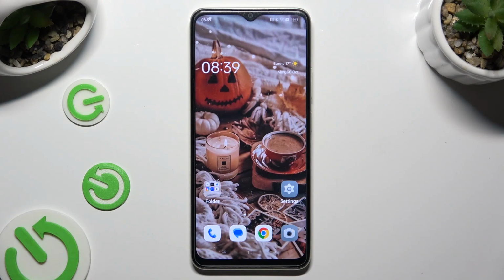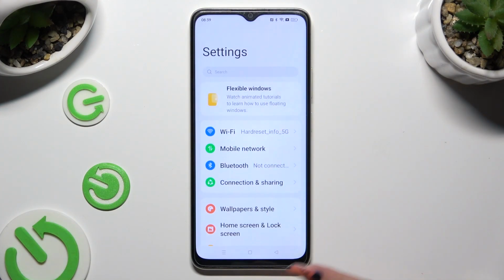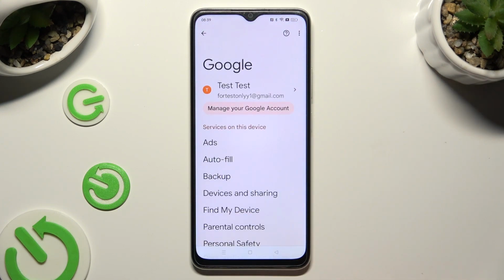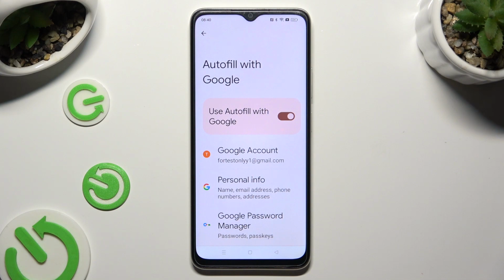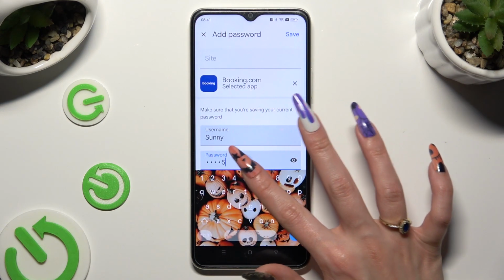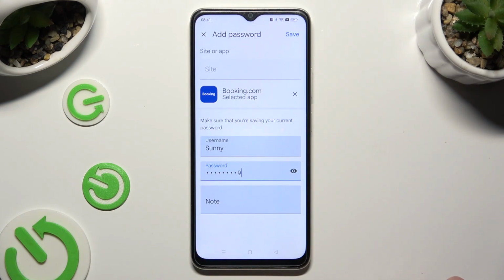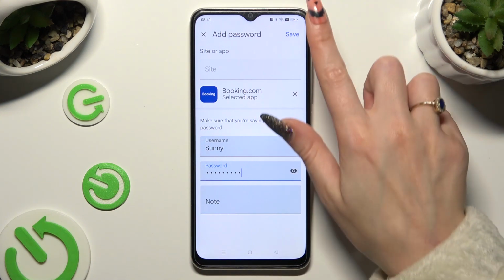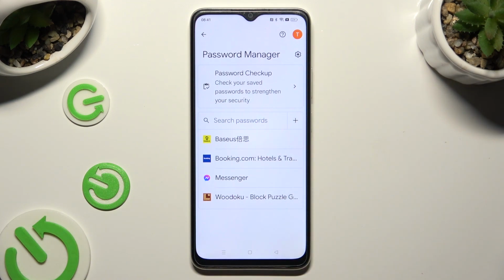How to Add Passwords to Google Autofill in OPPO A18 – Autofill Option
Would you like to learn how to add the passwords to Google autofill in your OPPO A18? In this tutorial, we would like to show you how easily you can save new login data in the Google autofill. Thanks to this you won't have to remember it, because your device will autofill the data automatically! So let's follow all shown steps and successfully add passwords to Google autofill in OPPO A18!

How to add passwords to autofill in OPPO A18? How to add passwords to Google autofill in OPPO A18? How to use autofill in OPPO A18?